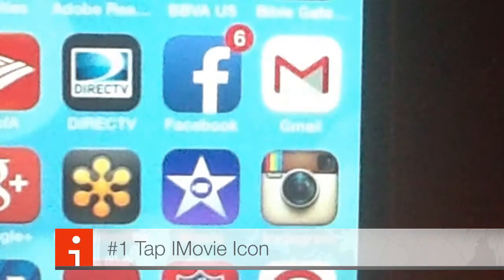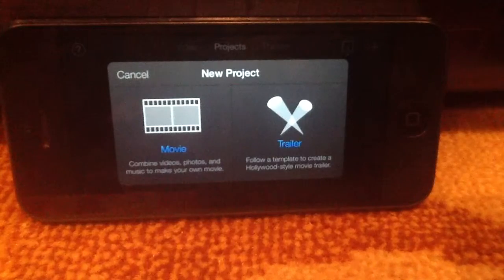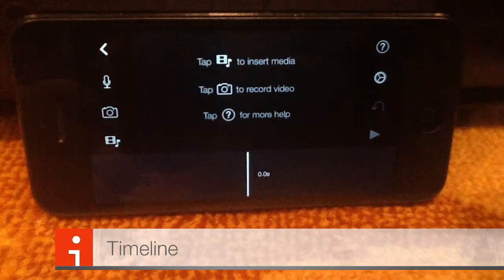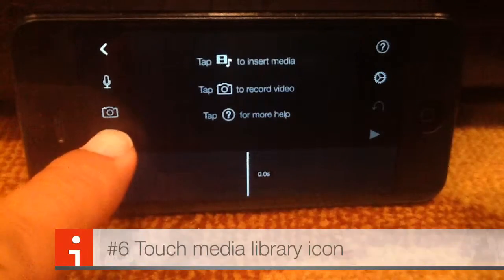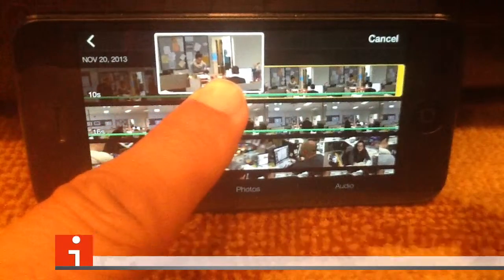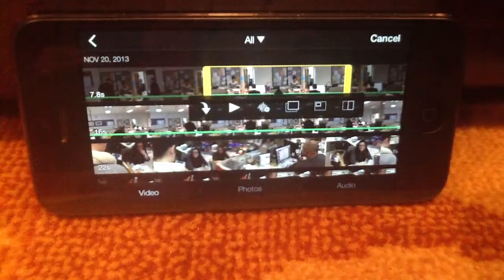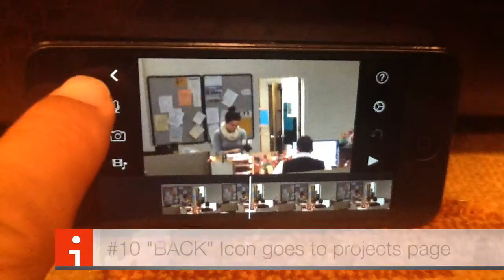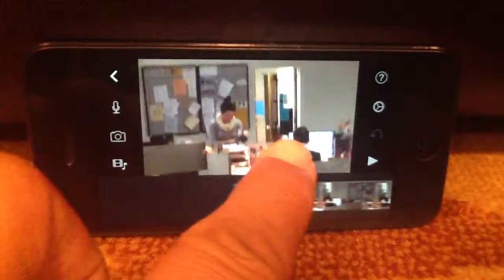Starting and Editing a Project